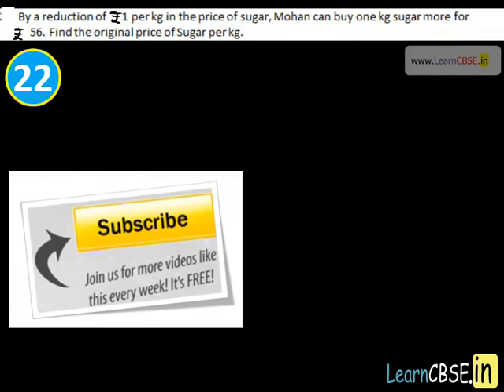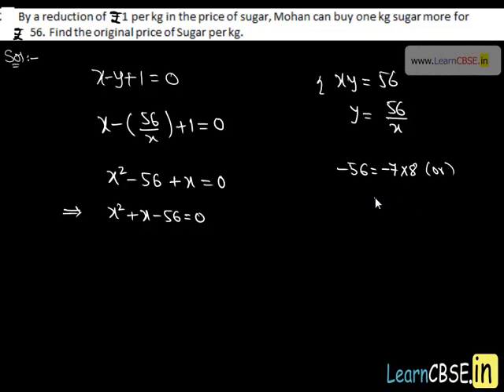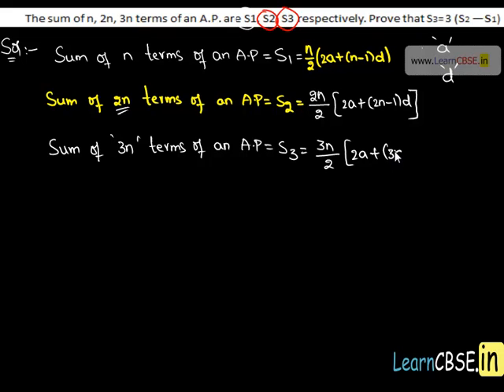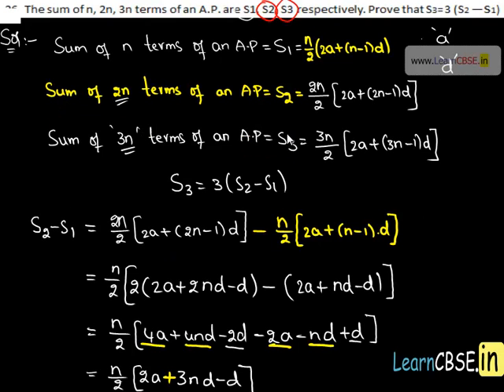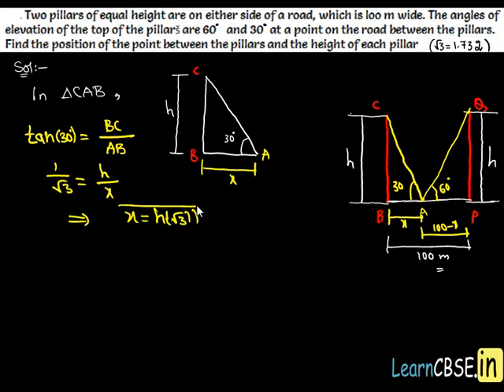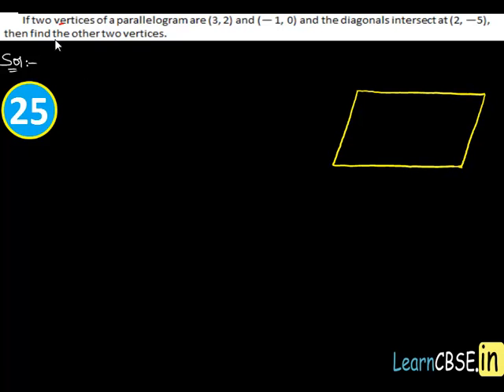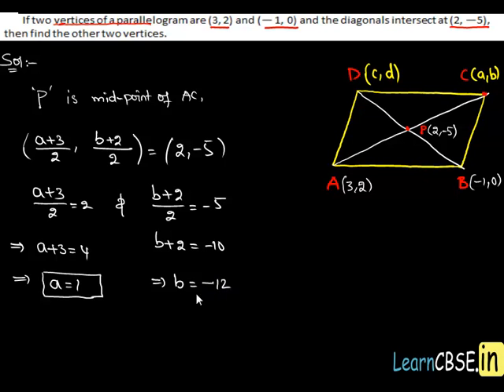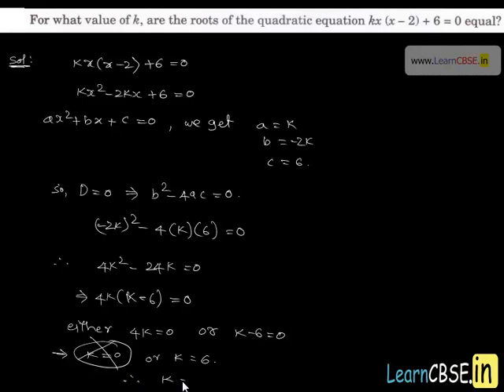CBSE sample papers for Class 10 Maths SA2 Paper 2 Q22 to Q26 (Part 4)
CBSE sample papers for Class 10 Maths SA2  Paper 2 Q17 to Q21 (Part 3)

00:02 CBSE sample papers for Class 10 Maths SA2 Paper 2 q22 By a reduction of  1 per kg in the price of sugar, Mohan can buy one kg sugar more for 56. Find the original price of sugar per kg.
05:38 CBSE sample papers for Class 10 Maths SA2 Paper 2 q23 The sum of n, 2n, 3n terms of an A.P. are S1 , S2 ,S3 respectively. Prove that s3 =3 (S2 —S1)
11:11 CBSE sample papers for Class 10 Maths SA2 Paper 2 q24 Two pillars of equal height are on either side of a road, which ¡s loo m wide. The angles ofelevation of the top of the pillars are 60 and 30 at a point on the road between the pillars.Find the position of the point between the pillars and the height of each pillar
17:45 CBSE sample papers for Class 10 Maths SA2 Paper 2 q25 If two vertices of a parallelogram are (3,2) and (— 1, 0) and the diagonals intersect at(2. —5), then find the other two vertices.
23:11 CBSE sample papers for Class 10 Maths SA2 Paper 2 q26 For what value of k, are the roots of the quadratic equation kx (x — 2) + 6 = O equal?

learncbse.in, sample papers for class 10 sa2,
maths sample paper for class 10 sa2 with solutions,
cce sample papers for class 10 maths sa2,
sample papers for class 10 cce sa2,
10th cbse sa2 maths sample papers with answers,
sample question paper for class 10 cbse sa2 maths 2014,
maths sample paper for class 10 sa2 2014,
sample papers for class 10 sa2,
cbse class 10 sa2 sample papers,